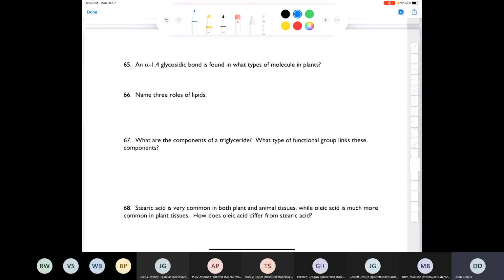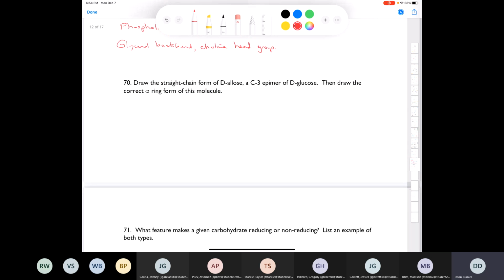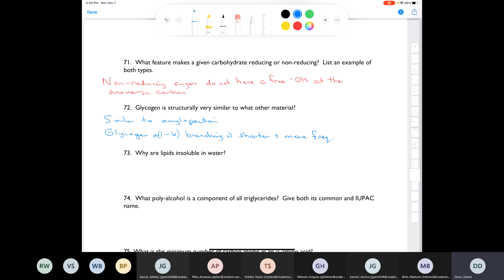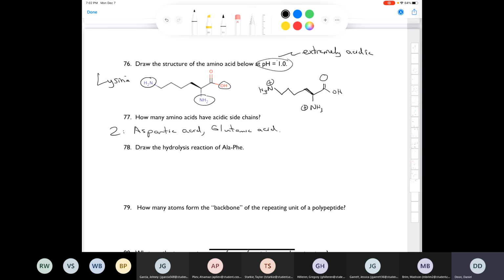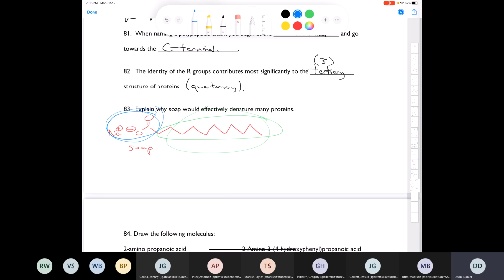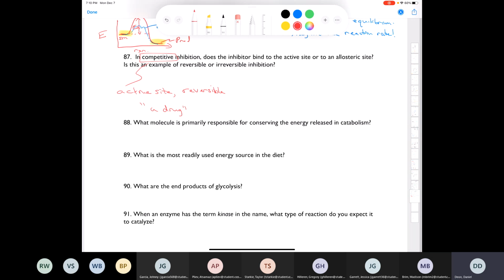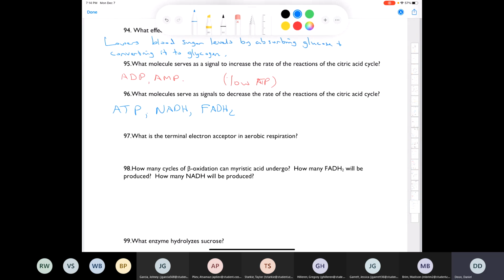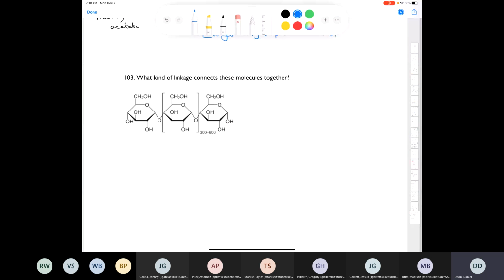CHE 102 Final Exam Review December 7, 2020 PART 2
Mr. Deon